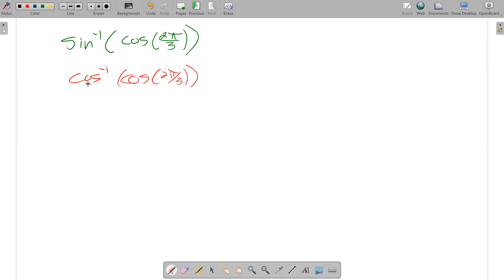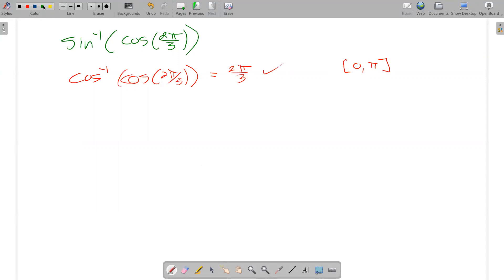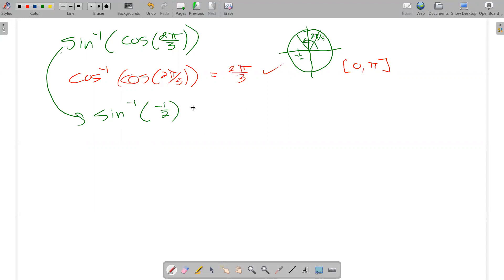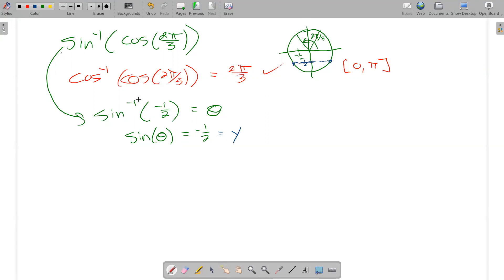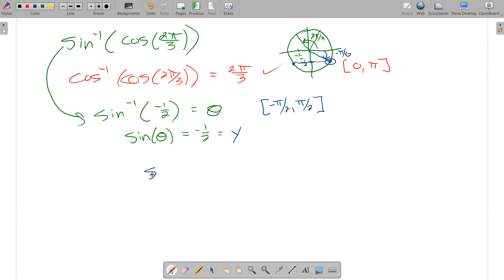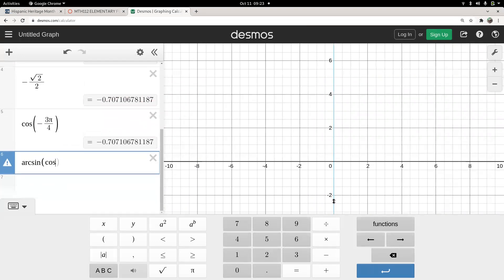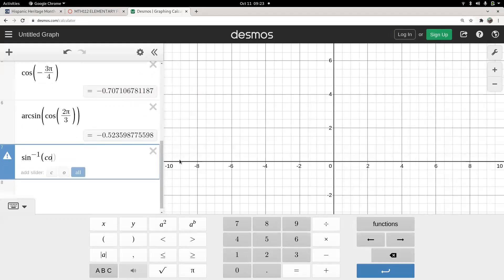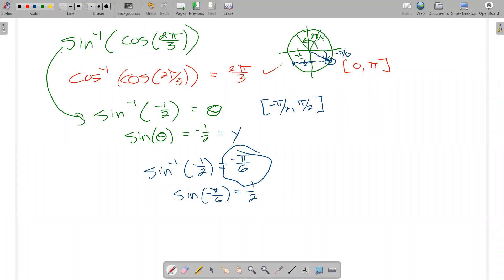MTH 112 Section 6.3 Inverse Trig Composition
MTH 112 Trigonometry
Section 6.3 Inverse Trig Composition
Arcsin(cos(2π/3))